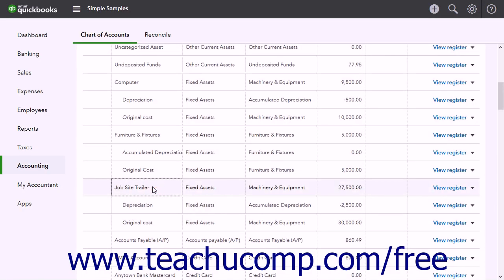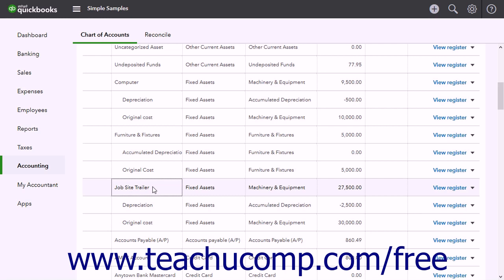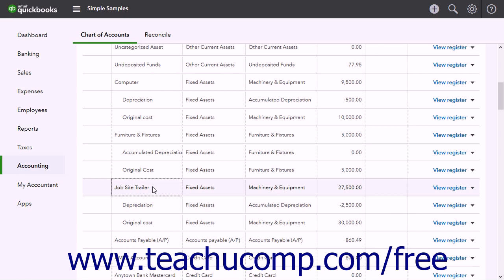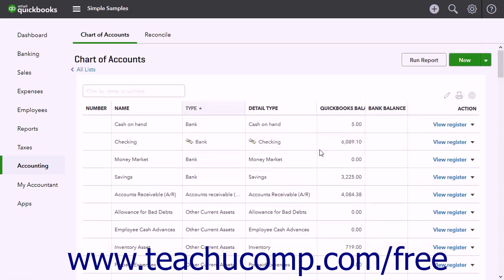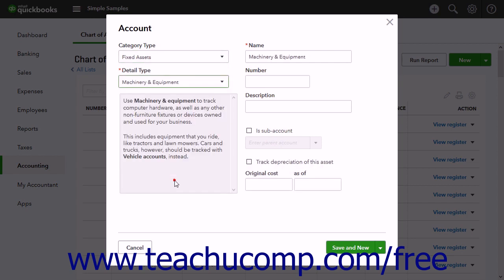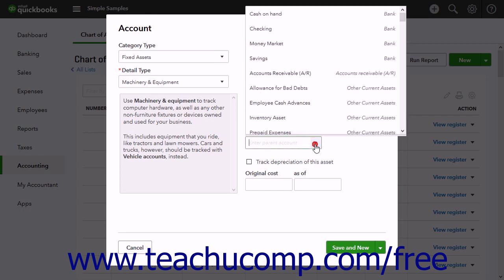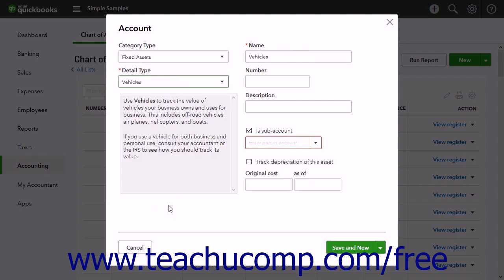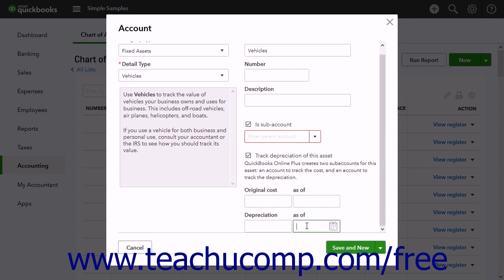QuickBooks Online Plus 2017 Tutorial Creating Fixed Assets Accounts Intuit Training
Learn about Creating Fixed Assets Accounts in QuickBooks Online Plus 2017 A clip from Mastering QuickBooks Online Made Easy. - the most comprehensive QuickBooks Online tutorial available. Visit us today!